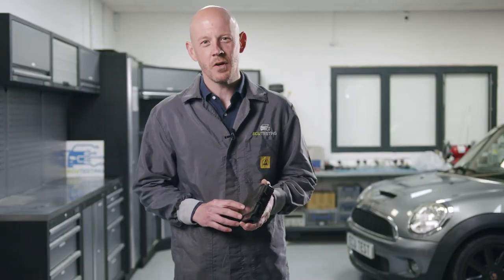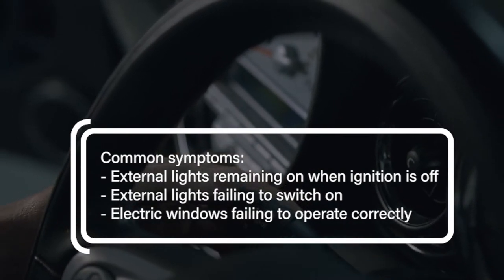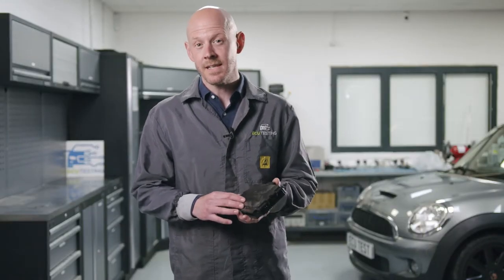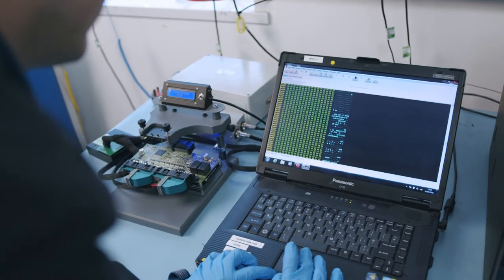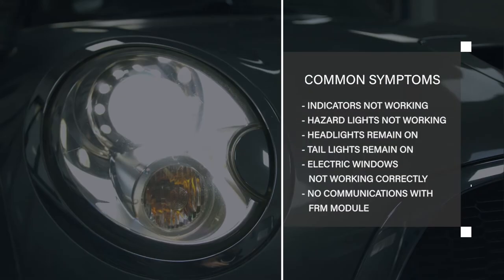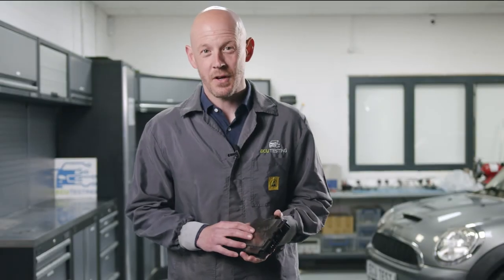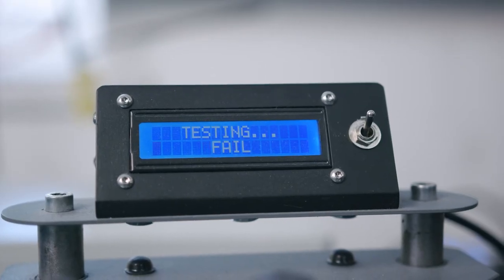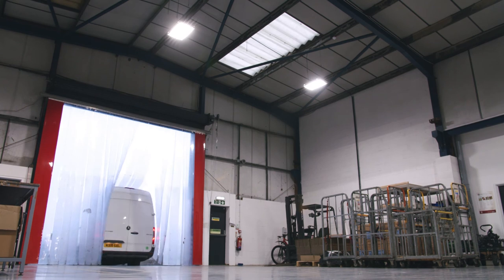BMW Mini Footwell Module Fault – FRM3 Repair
This BMW / Mini footwell module (FRM3) is a commonly failing part that will cause a whole host of ‘body’ control problems on the vehicle such as electric/power windows, AC/heating fans, exterior and interior lights and exterior mirrors.

When the module becomes faulty it will affect operation of these functions. External lights such as the headlights and taillights will remain on all the time and you will find that you will not be able to turn these off. Conversely, the external indicators / turn signals will not work at all, along with main beam and interior lights. Electric / power windows will also intermittently refuse to function as they should. Failure of this critical footwell FRM module is universally widespread across the entire BMW and Mini ranges.
Whilst the footwell module is in fault mode the maintenance or service light will be constantly illuminated. A diagnostic with scan tools will often find that the module fails to achieve communications. Fault codes may still be found in other control modules that will signify a fault with the footwell module.

Common Failure Symptoms:
Indicators not working
Hazard lights not working
Headlights staying on / won’t switch off
Taillights staying on / won’t switch off
No main beam
Interior lights not working
Electric windows not working or will open but not always close
No communications with FRM unit
AC/heating fan does not work
Maintenance/service light permanently on dash